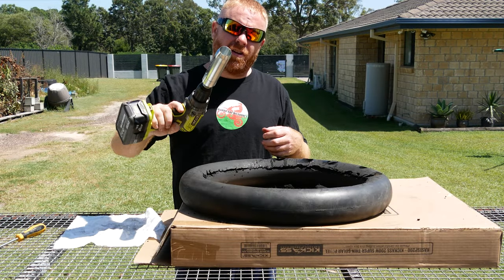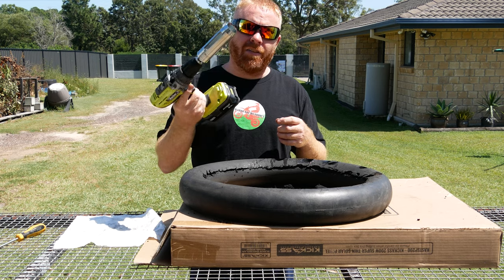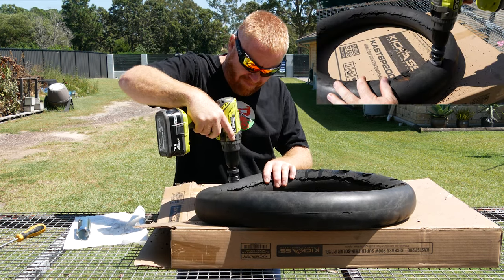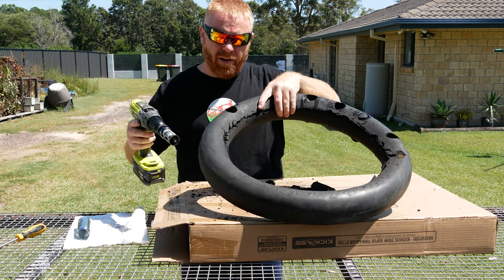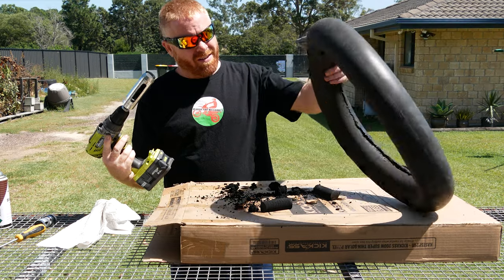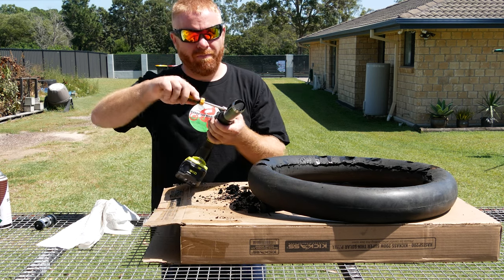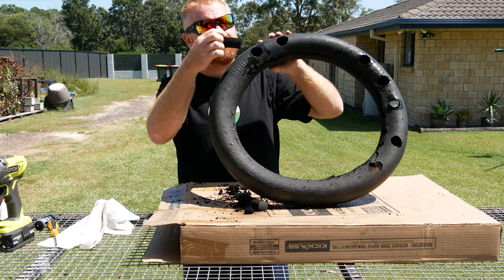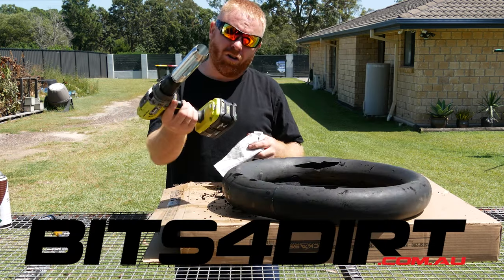New Mousse Drill Bit Demo. Hot Knife Through Butter **bits4dirt.com.au**